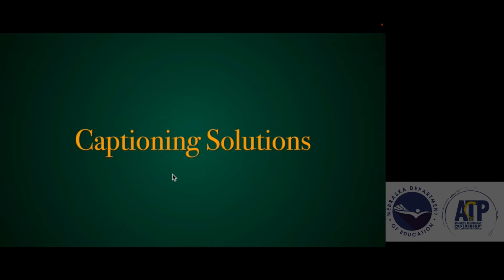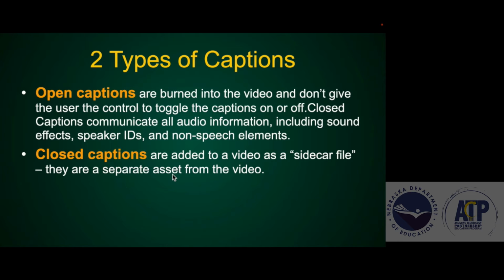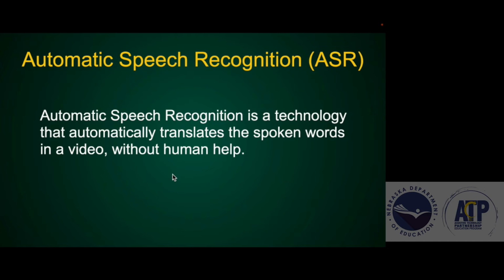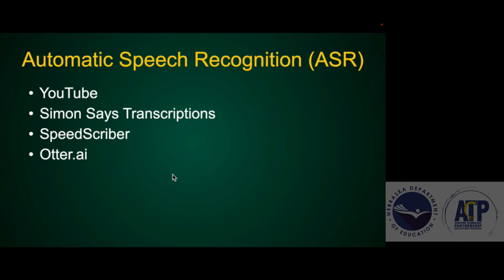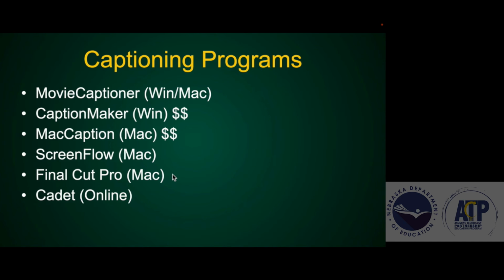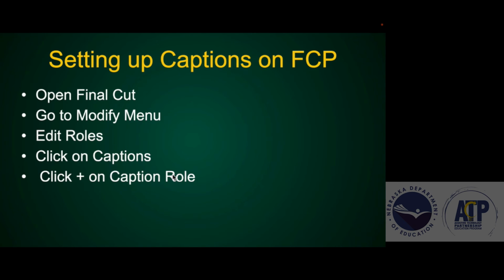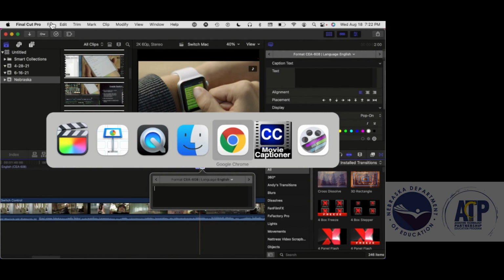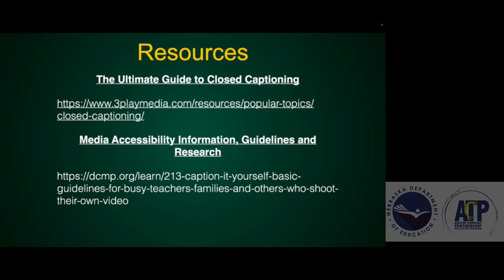Captioning Solutions with Mark Coppin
This session will cover the basics of captioning, captioning options on mobile devices and computers, as well as apps and programs for creating captions. We will cover Clips, Youtube auto-generated captions, Final Cut Pro captioning, MovieCaptioner and other solutions. Participants in this session will come away with information to start captioning all their movies.

Objectives
At the end of the session:
1. Participants will be able to identify 3 benefits of captioning.
2. Participants will be able to explain the difference between Open and Closed Captions.
3. Participants will be able to identify at least one captioning solution.